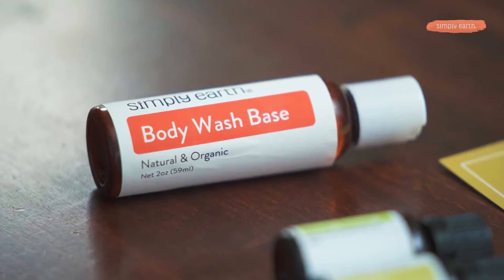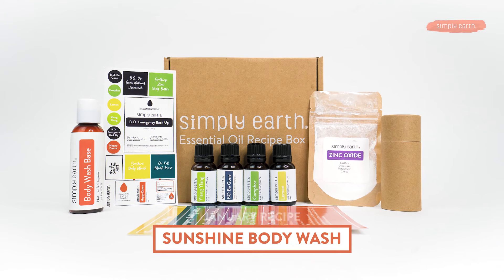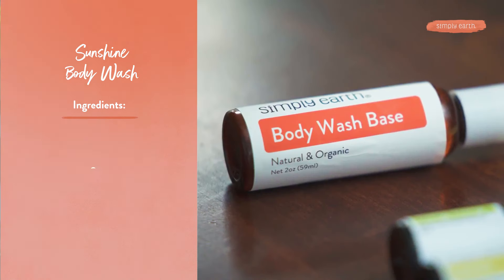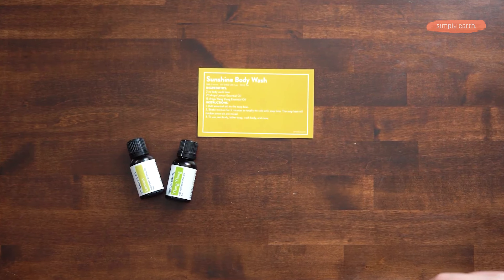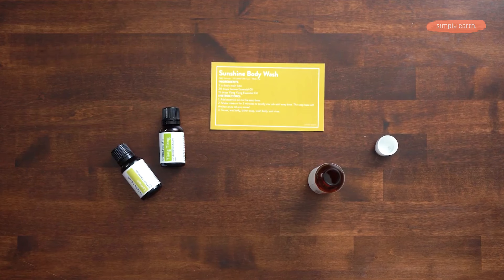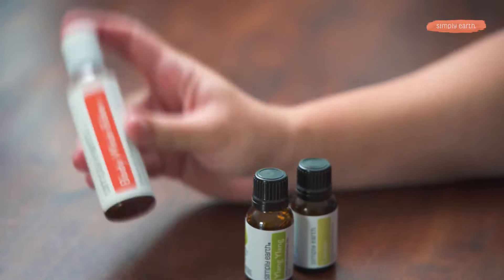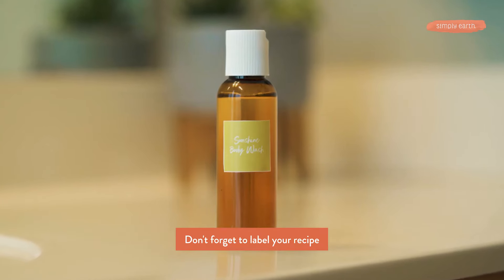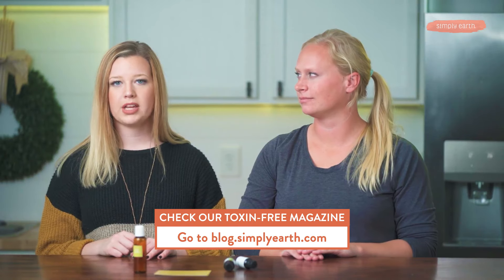All-Natural Sunshine Body Wash with Essential Oils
Up the ante of your shower routine with this amazing Sunshine Body Wash recipe with essential oils.

Featuring our newest product- an all-natural body wash base, we simply need to add Lemon Essential Oil for a sweet fruity scent and Ylang-Ylang Essential Oil for tropical and floral aroma- and there you have it a wonderfully smelling body wash that works wonders for your skin.

Here's what you'll learn in this video:
■ What you'll need to make this body wash recipe